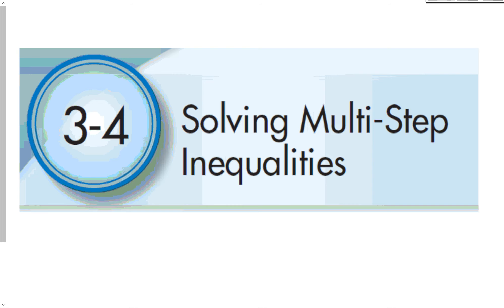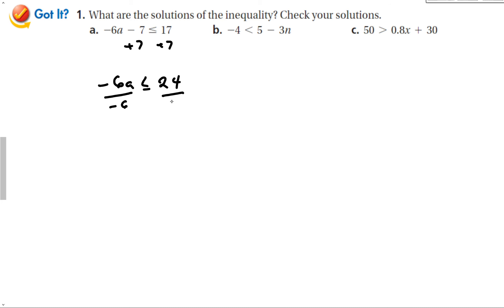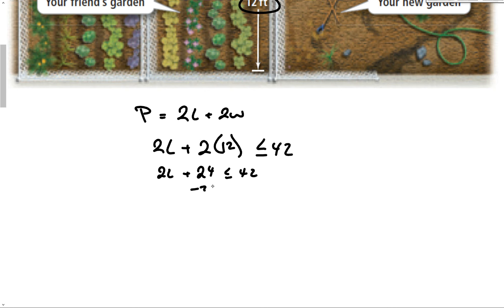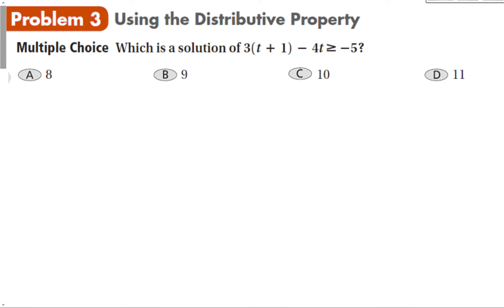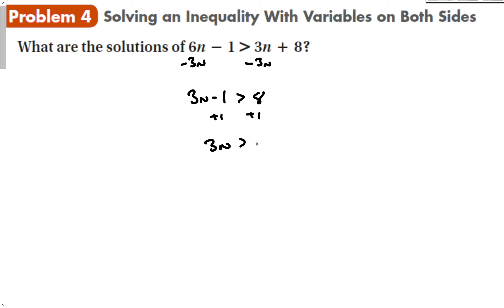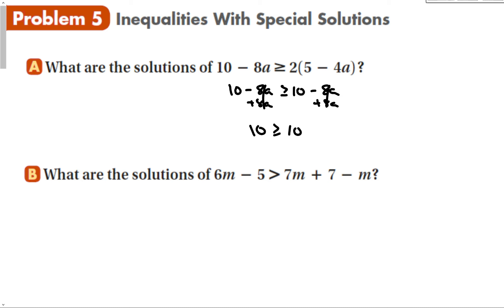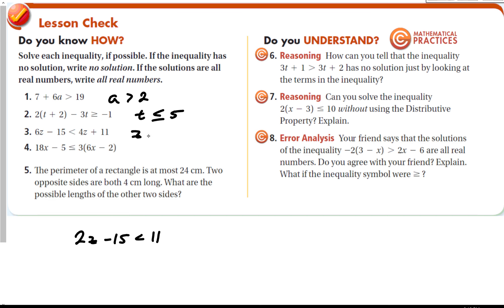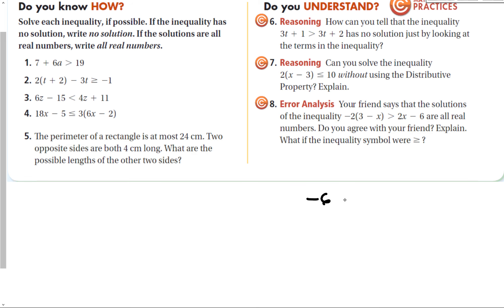3-4 Solving Multi Step Inequalities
Algebra 1 section 3-4 Solving Multi Step Inequalities